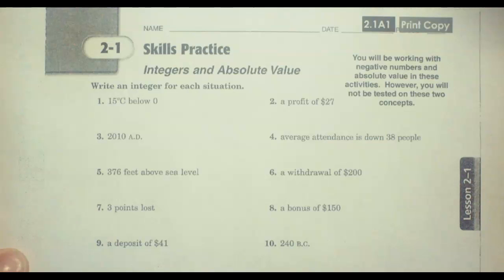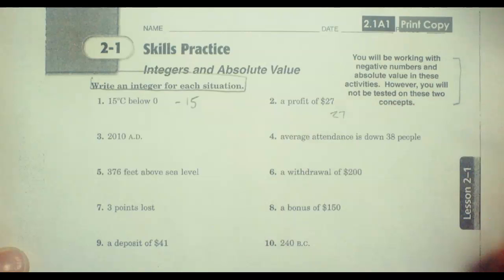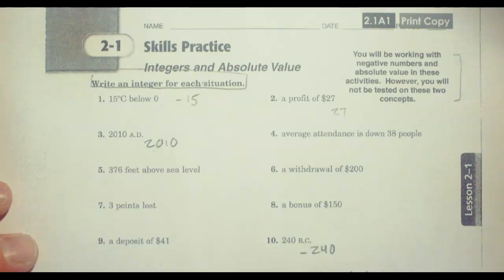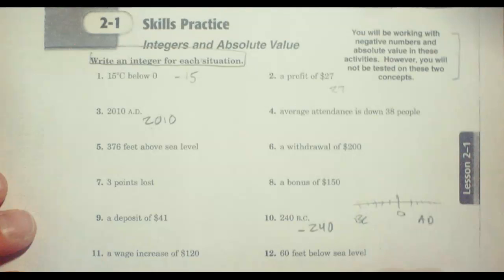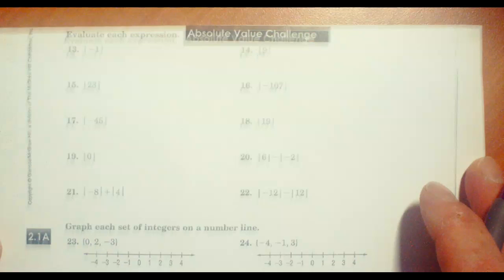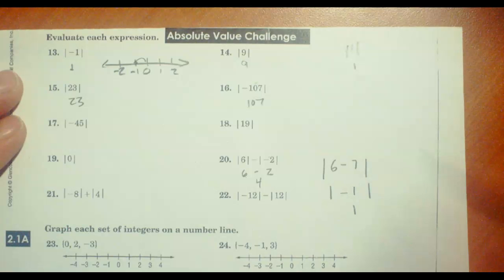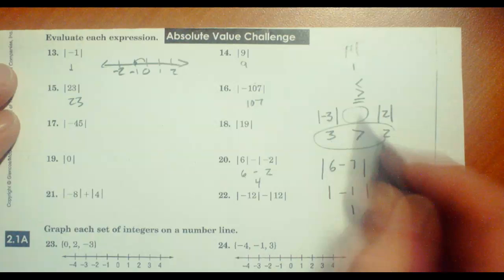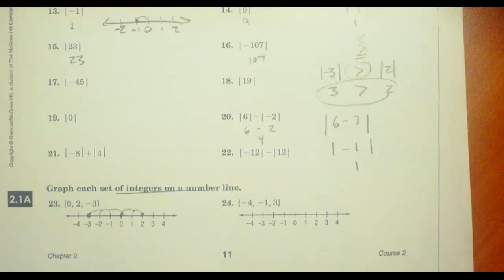Mini 2.1A Integers and Enrichment Lesson on Absolute Value